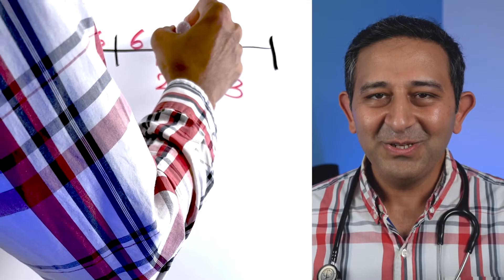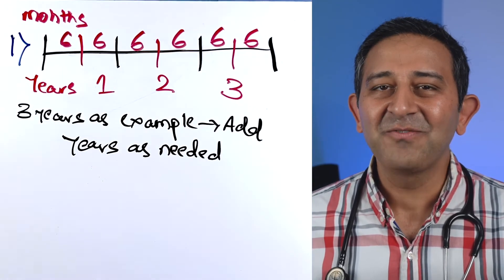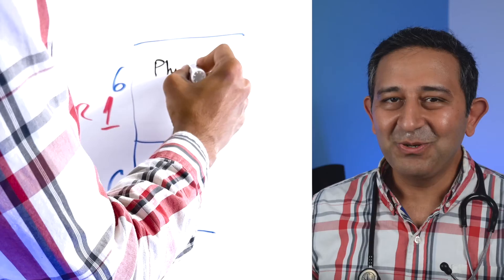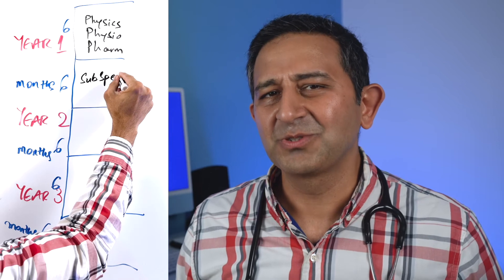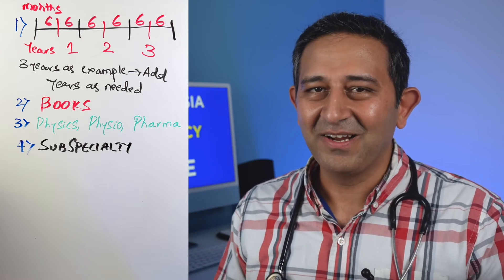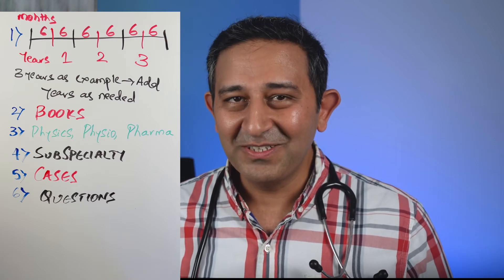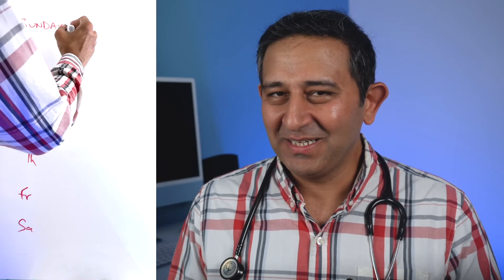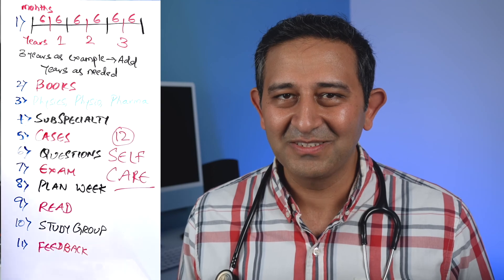Anesthesia Residency Success Tips For New Residents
I have built 12 tips that will build a strong, lasting success in your anesthesia residency. I have come across thousands of anesthesia residents in my career. Nothing in life is a guarantee but these tips will place you in an extremely competitive position to ace exams, manage patients with confidence and safety and teach others to grow our specialty.

- Miller's Anesthesia, 9th Edition
- Morgan and Mikhail's Clinical Anesthesiology, 7th Ed
- Stoelting's Anesthesia and Co-Existing Disease 8th Edition
- Yao & Artusio’s Anesthesiology: Problem-Oriented Patient Management 9th Edition
- Stoelting's Pharmacology & Physiology in Anesthetic Practice
- Anesthesia Equipment 3rd Edition by Jan Ehrenwerth MD (Author), James B. Eisenkraft MD MRCP(UK) FFARCS (Author), James M Berry MD (Author)
But, I am also not willing to sell my integrity for a few dollars. I choose to recommend these books because I think they are the best option for people getting started with residency and going through training.

Legal Information: Anesthesia Guru is owned and operated by Dr. Rajeev Iyer, a board-certified anesthesiologist in the USA. Anesthesia Guru is a participant in the Amazon Services LLC Associates Program. As Amazon Associates, we earn from qualifying purchases.

Accessing, viewing, reading, or otherwise using this content, or providing any medical information to the author does NOT create a physician-patient relationship. The information in this video is not intended nor implied to be a substitute for the services of a trained physician or health care professional, or otherwise to be a substitute for professional medical advice, diagnosis, or treatment. You should consult a licensed physician or appropriately credentialed health care worker or your own doctor/healthcare professional in all matters relating to your health or your child's health or both. Never disregard professional medical advice or delay seeking it because of something you have seen or read in this video.
Here are 12 strong lasting anesthesia residency success tips.
00:00 Tip #1: Divide residency timeline into blocks of 6 months
00:26 Tip #2: Pick these books
02:27 Tip #3: Physics, Physiology & Pharmacology
03:46 Tip #4: SubSpecialty rotation
04:23 Tip #5: Prepare for cases by doing this
05:38 Tip #6: Discuss questions
06:06 Tip #7: Have this exam strategy
06:37 Tip #8: Plan the week on Sunday
07:02 Tip #9: Read every day by doing this
07:19 Tip #10: Form a study group
07:47 Tip # 11: Actively seek feedback
08:07 Tip #12: Self-care